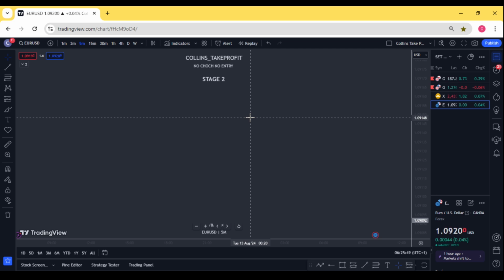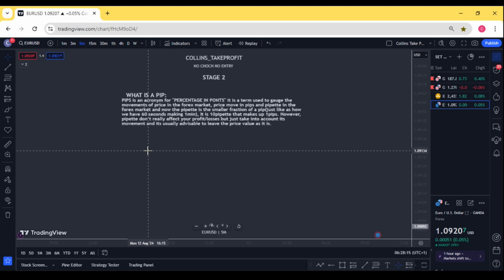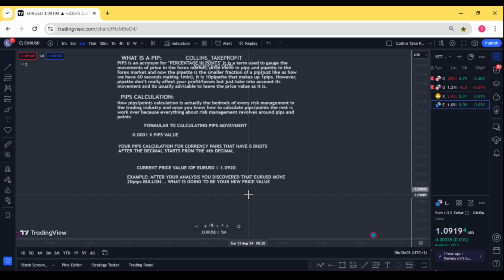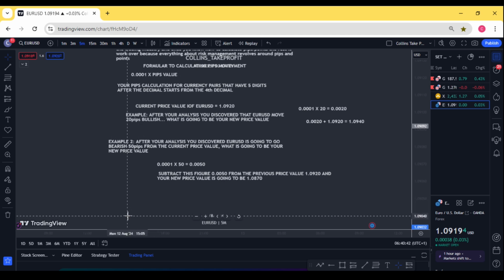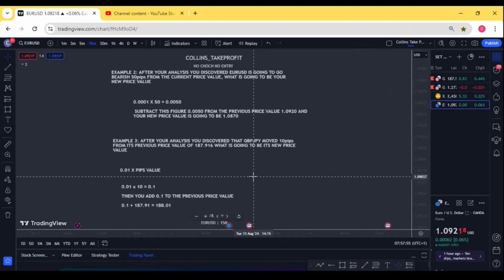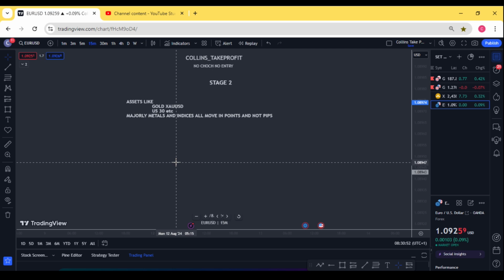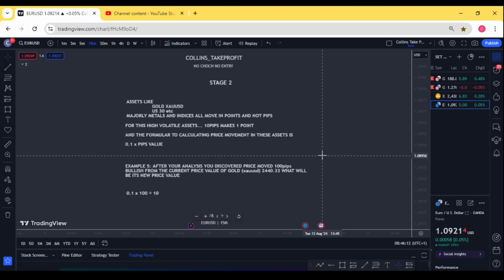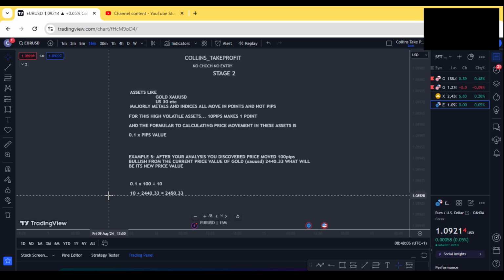HOW TO CALCULATE PIPS&POINTS|| XAUUSD, US 30 || FOREX BEGINNERS GUIDE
Pips calculation is the first step in knowing how much you will be risking in a particular trade setup and how much you will be making in return... Thats your risk to reward

Learn How To Calculate Pips and Points Across All Trading Assets Ranging From XAUUSD (gold), US 30, etc